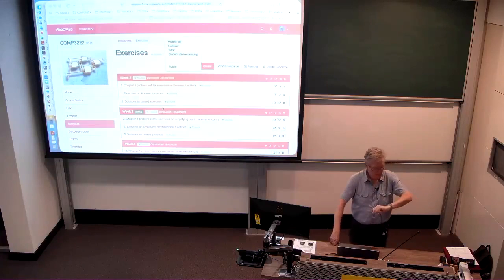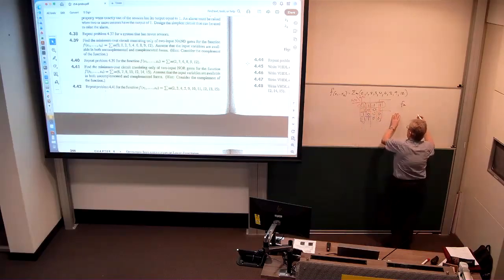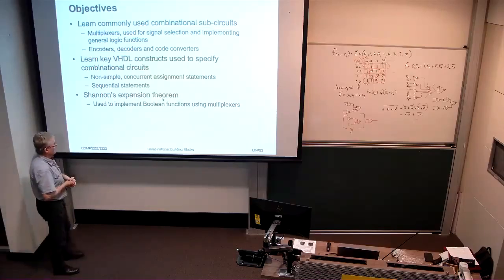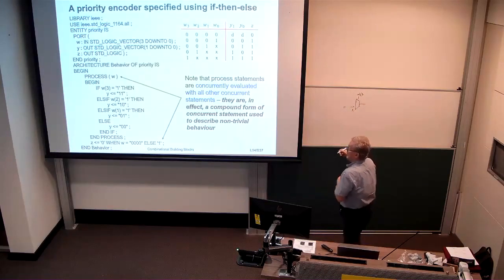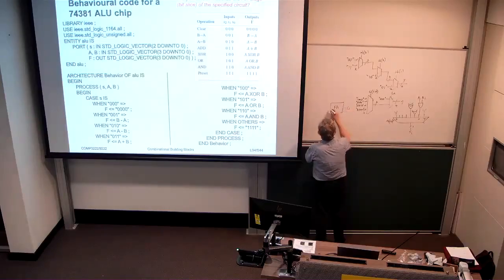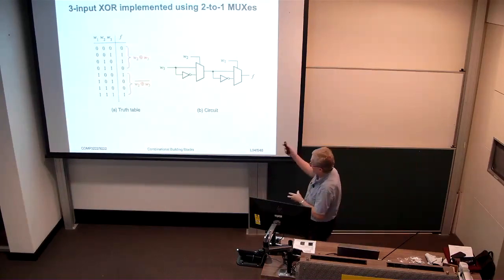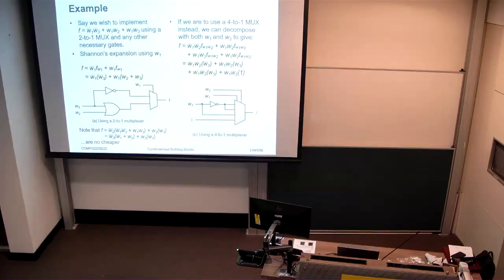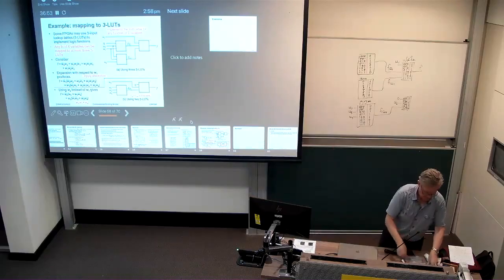COMP3222/9222 Week3 Lecture s2